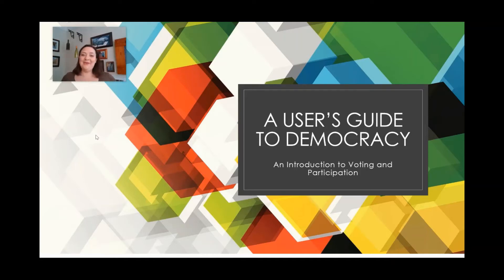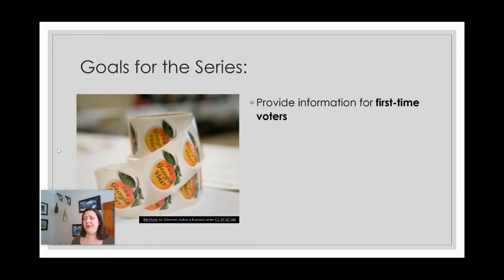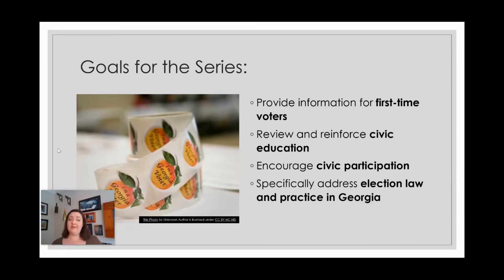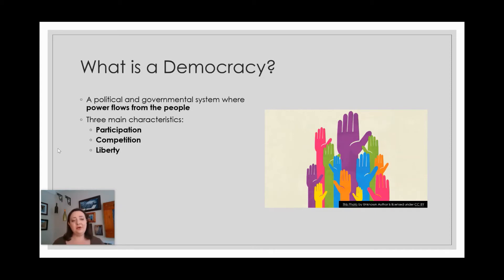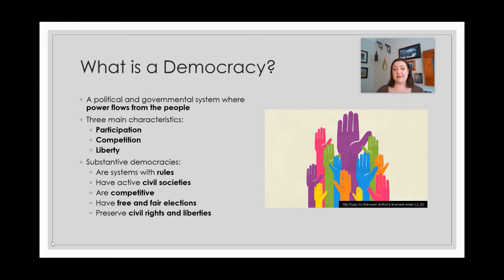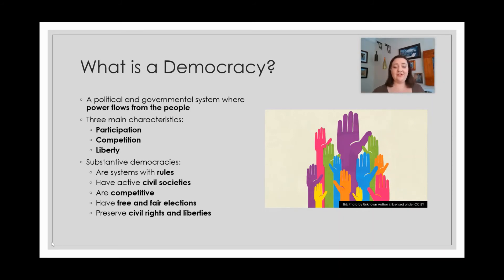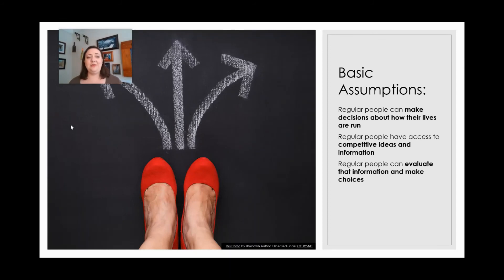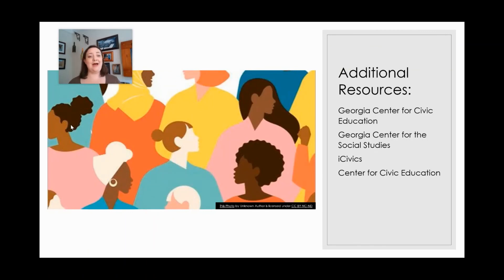A User's Guide to Democracy Introduction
In which Ms. Galloway introduces a video series on democracy, elections, and civic education.